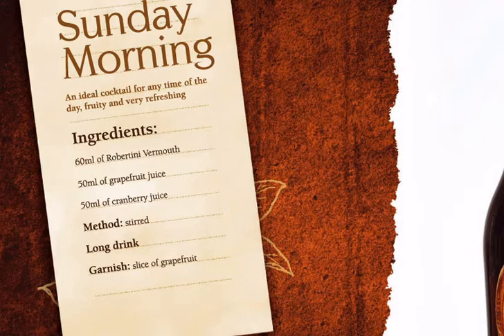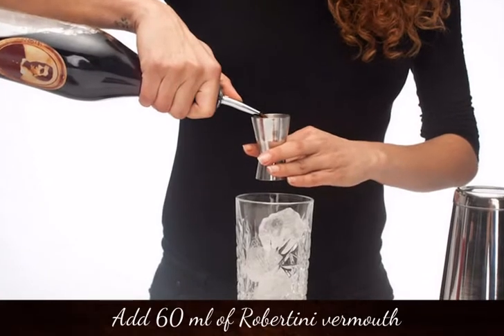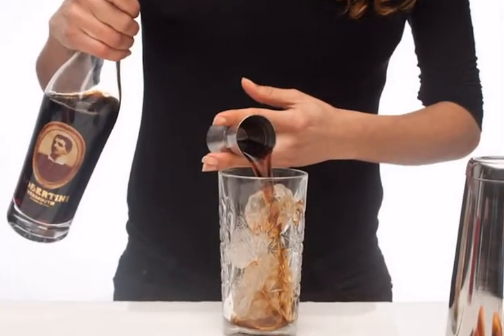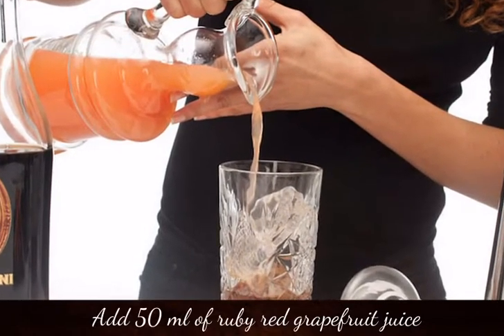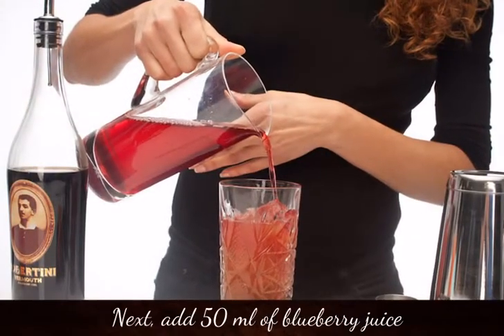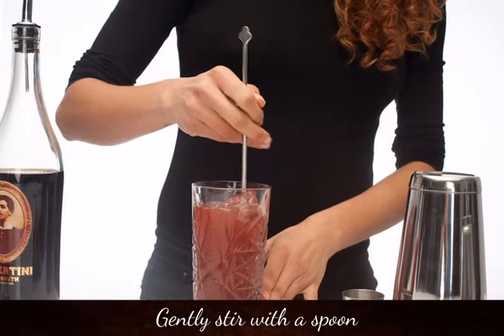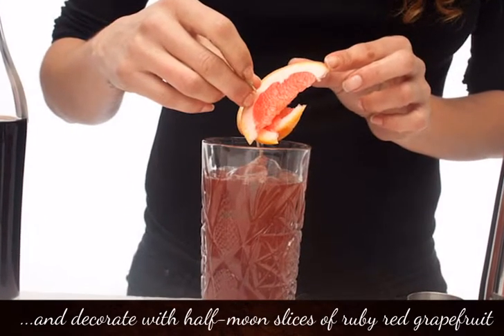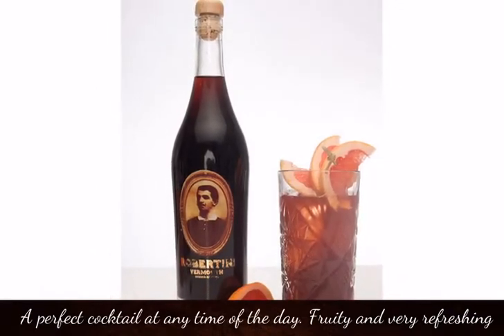Robertini - Sunday Cocktail (English)